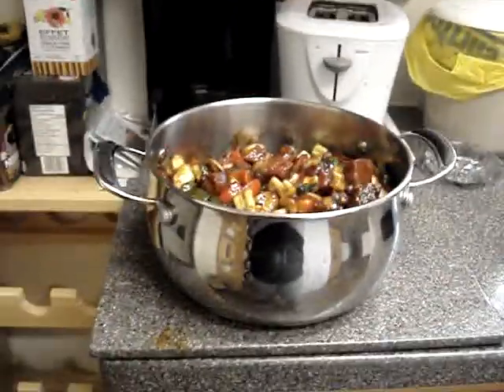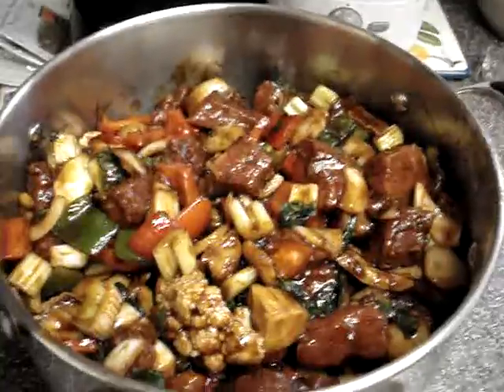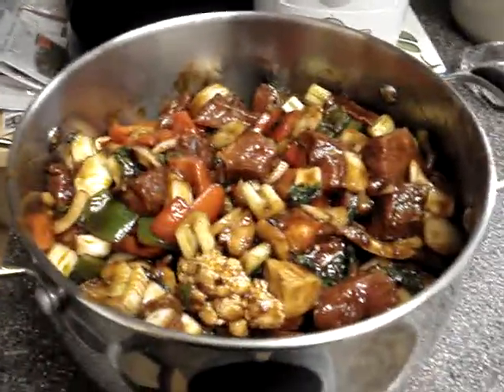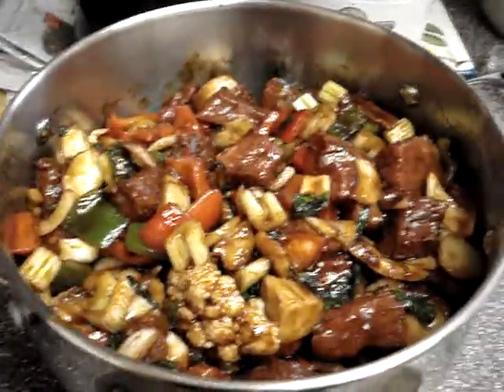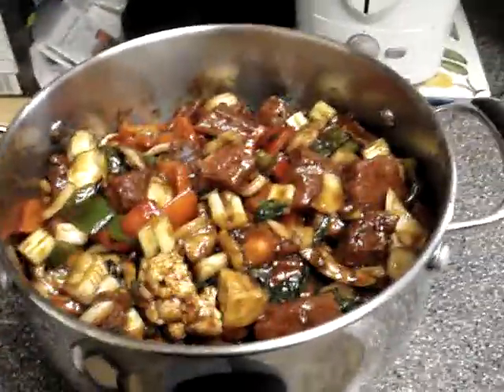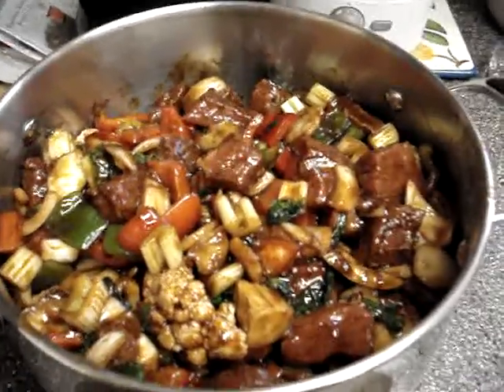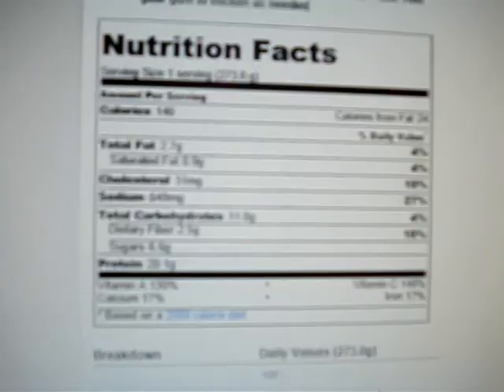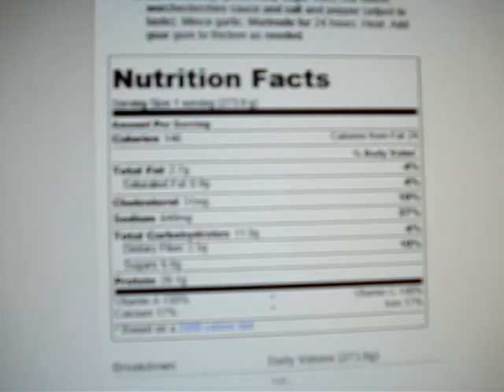Beef Stir Fry Recipe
24 ounces eye of round roast, 5 stalks celery, 2 red peppers, 1 green pepper, 2 onions, 3 cloves garlic, cup cauliflower, 1 can sliced water chesnuts, 1/2 cup ketchup, 1/2 cup low sodium soy sauce, 3 tbsp worchestershire sauce, salt & pepper to taste.  Mix together, do sniff test and add more ketchup, soy sauce or worchestershire as required.  Let marinade a day.  Heat.  Add a tiny amount (1/8 tsp to start) guar gum to thicken.  Serve over rice.  Without rice 146 calories per serving - about a cup.  Ok, I said this is what it tastes like, I meant, this is the nutritional info on it.  The recipe itself is so full of vitamins and minerals, check it out for yourself.